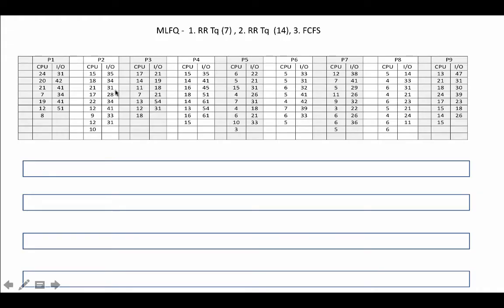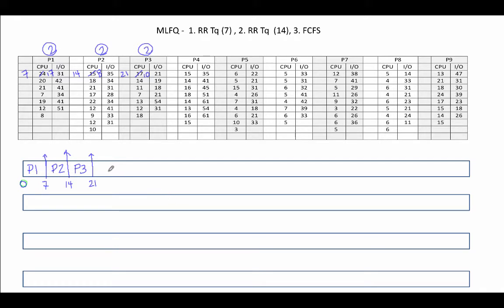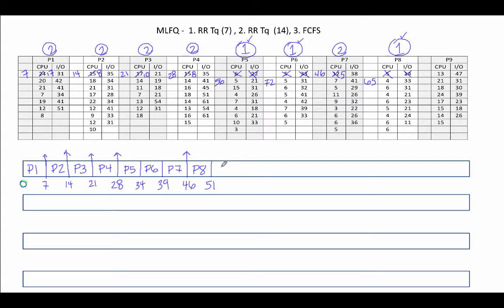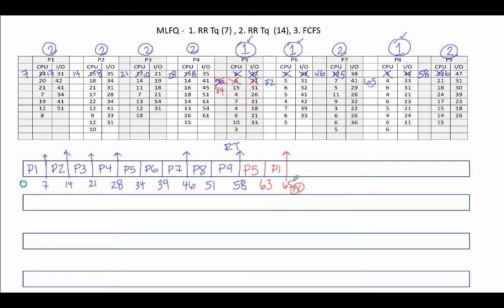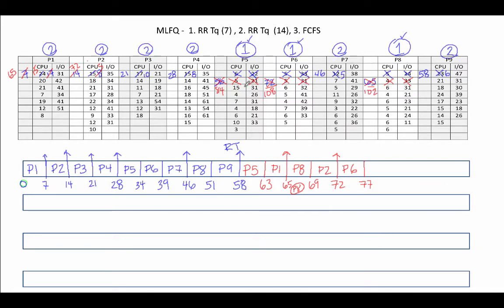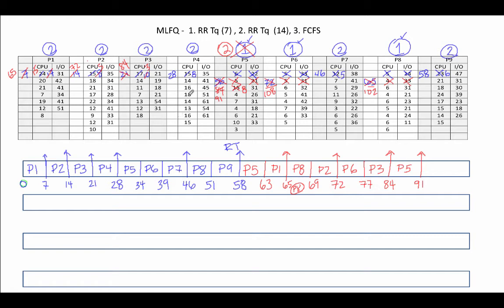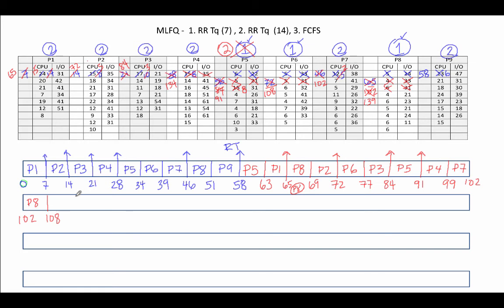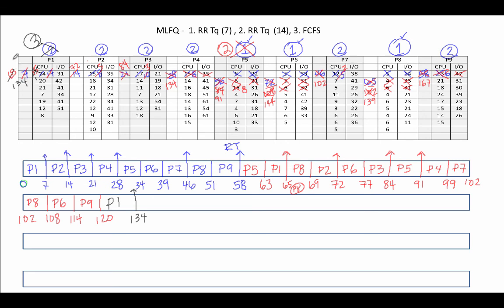SPRING 2017 - CPU scheduler MLFQ